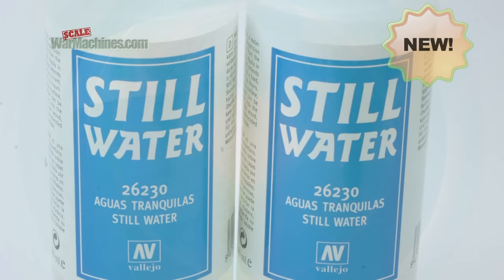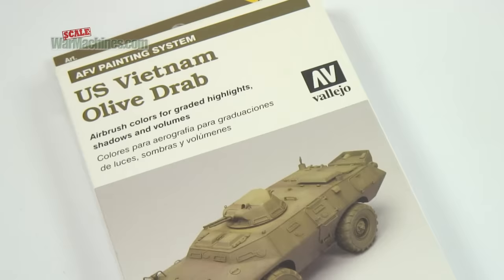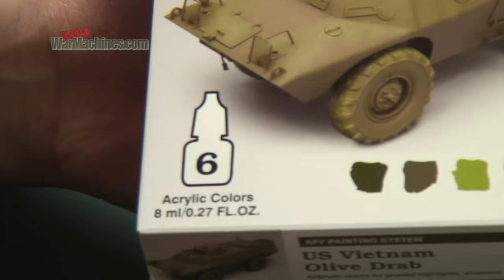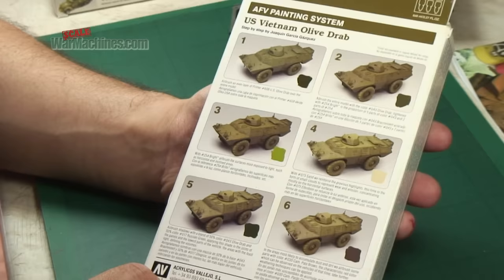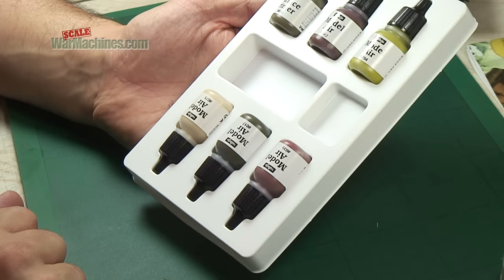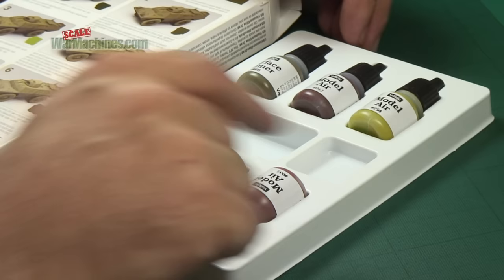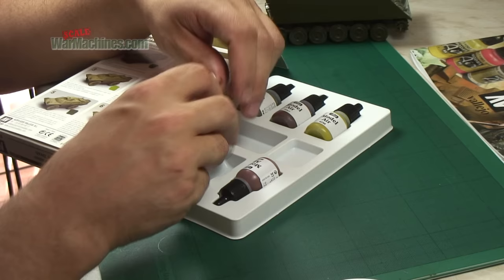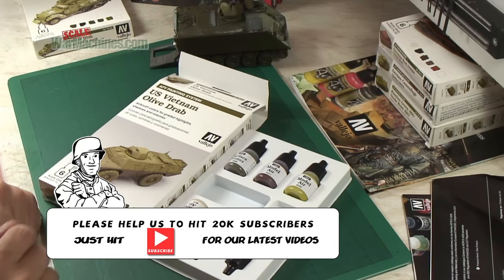VALLEJO US VIETNAM OLIVE DRAB #78.412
Here we present an unboxing of one of Vallejo's AFV painting system sets.

Watch to see what comes bundled in reference #78.412 "Vietnam Olive Drab".

These are mostly Model Airs with one primer.